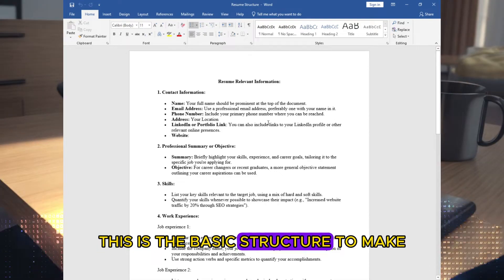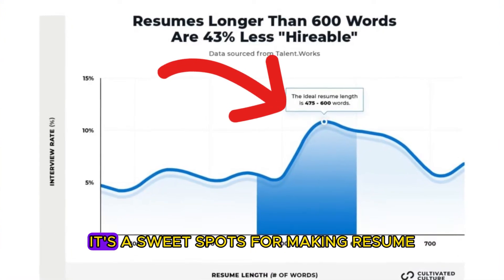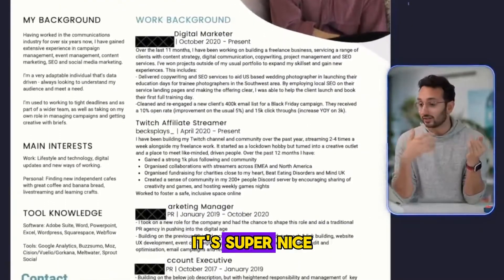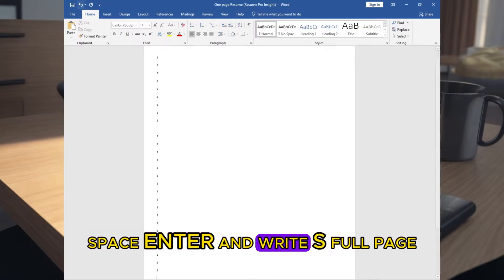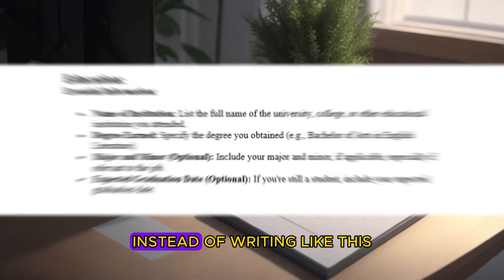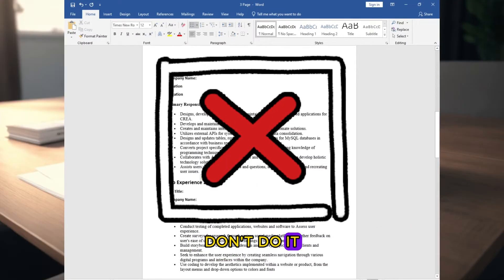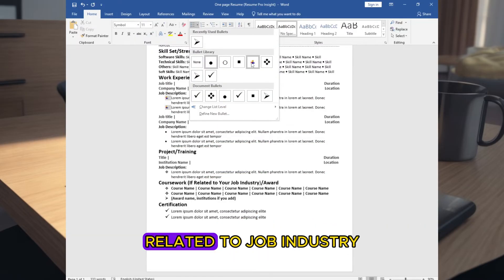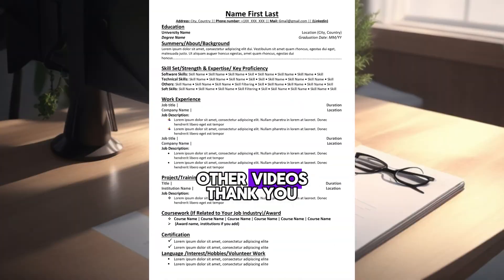How to make One-page resume in MS Word | Excellent Resume Format : Land Interviews | FREE 🚀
Description:
Feeling overwhelmed by long resumes? Master the art of the one-page resume with this FREE MS Word guide!
➡️ Optimize content & save space without sacrificing quality.
➡️ Impress recruiters with a clear, concise format.
➡️ Land more interviews with targeted keywords & achievements.
This video covers:
• Golden rules: Margin adjustments, word count sweet spots, & more!
• Action verbs & keywords: Make your resume shine!
• Bonus features: Project work, awards, & optional sections.
Suitable for: Entry-level to mid-career professionals across industries.

This video provides tips for creating a one-page resume. It emphasizes the importance of maintaining quality while condensing the resume and suggests using a font size that is easily readable. The recommended resume length is 475 to 600 words, with exceptions for certain career levels. One-page resumes are preferred due to their ease of review and clear structure. The video also covers adjusting margin levels, being precise in resume content, and optimizing space usage. It provides specific guidance for each resume section, including name, contact information, education, summary, skills, job experience, project work, coursework, awards, training, certifications, and additional sections like language, interests, hobbies, or volunteer work.

Consider the length of the resume
00:00:00
📝Maintain quality while condensing the resume
00:00:12
🔍Use a font size that is easily readable
00:00:23
📄Aim for a resume length of 475 to 600 words
00:00:29
📚Exceptions for longer resumes based on career level and academic rules
00:00:39
⏱️Advantages of one-page resumes: less effort to review and clear structure
00:01:00
📏Adjust margin level and page length
00:01:17
✍️Be precise in resume content
00:01:22
📊Optimize space usage
00:01:24
📝Write name in a big and bold format
00:01:57
00:02:08
🎓Condense education section
00:02:16
📝Craft a brief summary or about section
00:02:26
🔧Present skills as paragraphs or bullet points
00:02:36
💼Focus on main skills and achievements in job experience section
00:02:44
📚Include project work, coursework, awards, and training
00:03:00
📝Add certifications if applicable
00:03:21
🌐Consider adding language, interests, hobbies, or volunteer work
00:03:28

Plus, get a FREE downloadable template ! Easily customize it to showcase your unique qualifications.

🔗 🔹 Need a Professional Resume Service?
If you want a custom resume written by an expert, fill out this form:
📌 Resume Service Request Form

Free One Page Resume (PDF):
✅ Free One Page Resume (PDF) Link: ⬇️
One page Resume Template Color Version (Resume Pro Insight) Pdf File
One Page Resume (word):
✅ Free One Page Resume (word) Link: ⬇️
One page Resume Template (Resume Pro Insight) Word File: